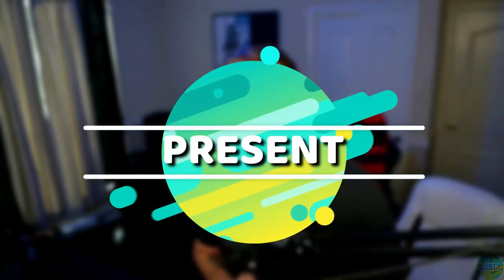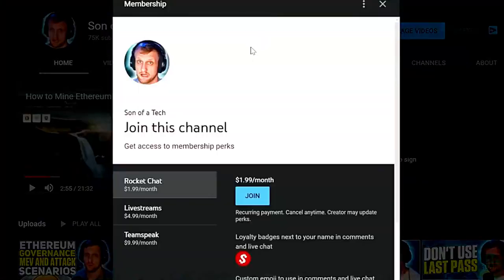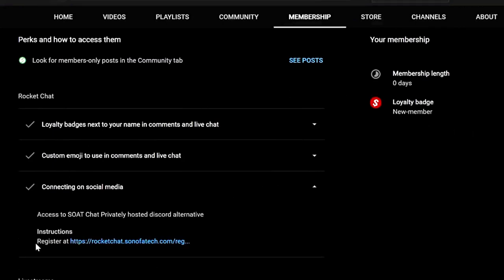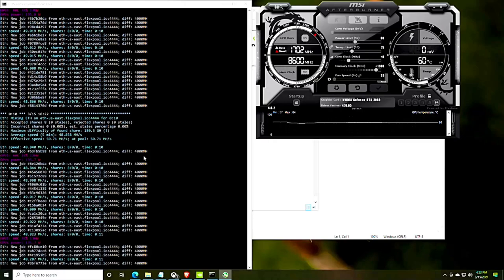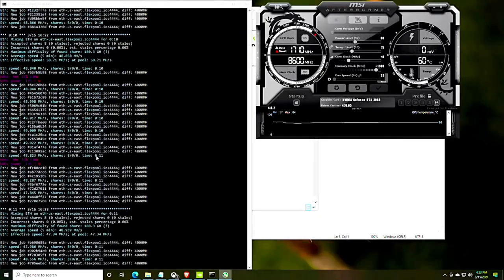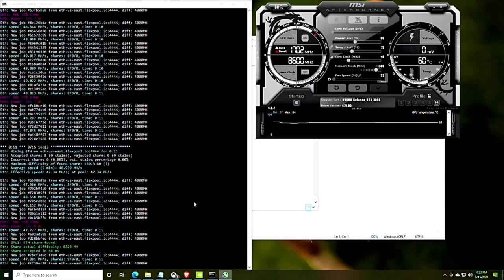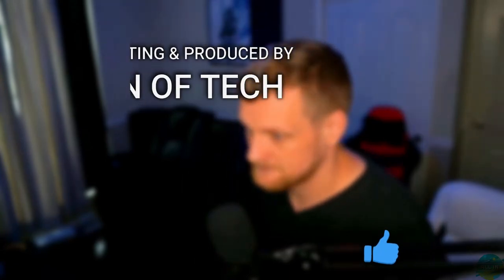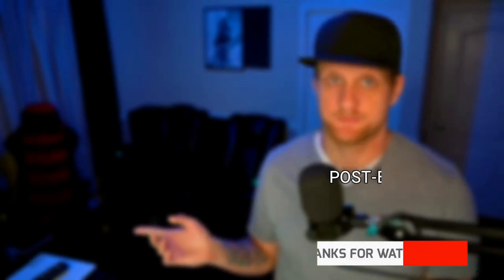Ethereum Hashrate Rtx 3060 Unlocked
For More Futur Content:
1.

Tips:
Here are some of our Playlists that are UPLOADED MINIMUM 4 TIMES PER WEEK : SonOfATech, AllInTechnology, … and Have Automatic Translated Subtitles. So Click the Red Button and the Bell for More Futur Content.

The work is attributable to : Son of a Tech on his Channel at URL